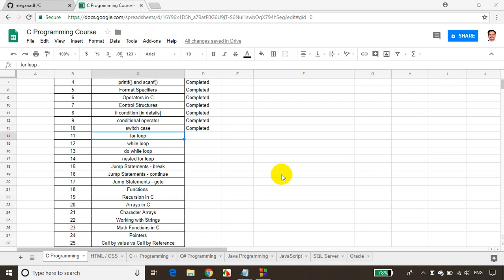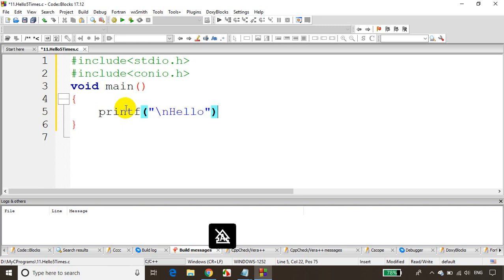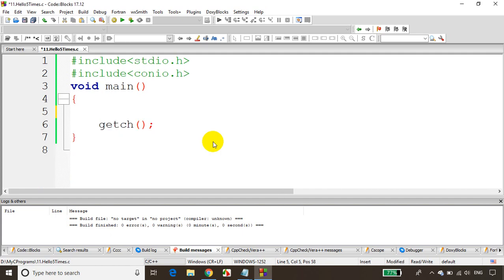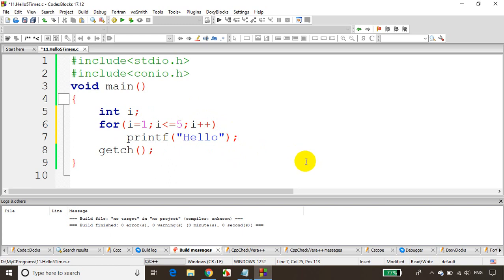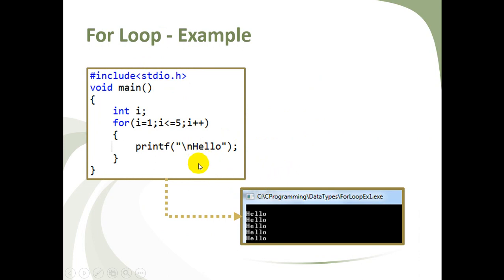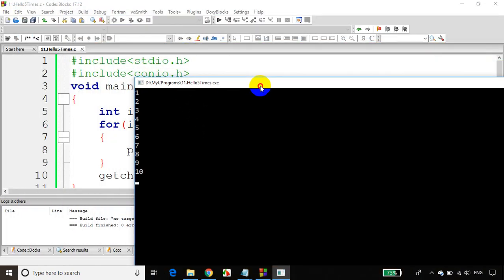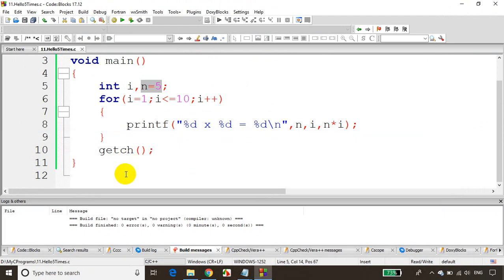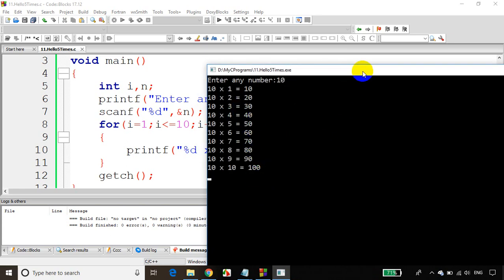C-Programming Tutorials : Lecture-11 - FOR LOOP in C